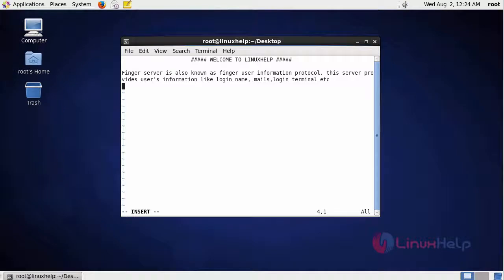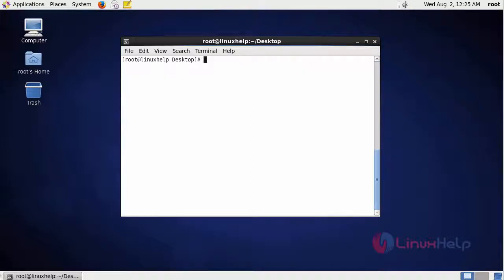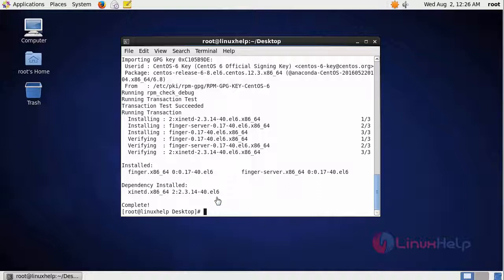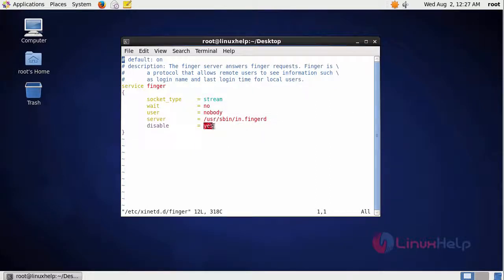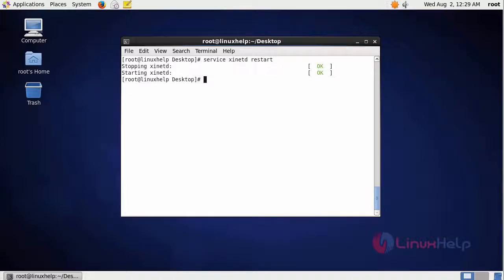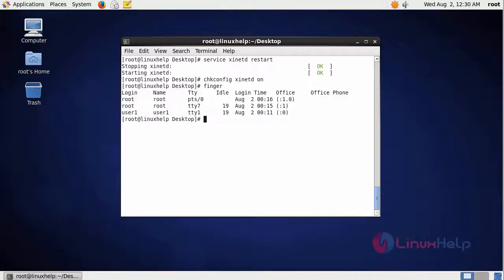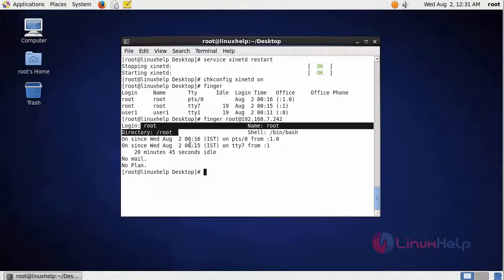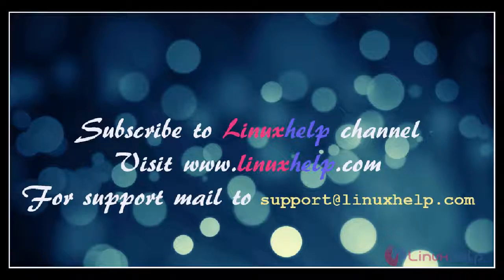How to install Finger Server on CentOS 6.8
This video covers the installation of Finger Server on CentOS 6.8. Finger server, also known as Finger user information protocol, is a hacking tool which can be used for tracking information such as login name, mails or plan related information , full name , last login time , login terminal , phone number, etc.